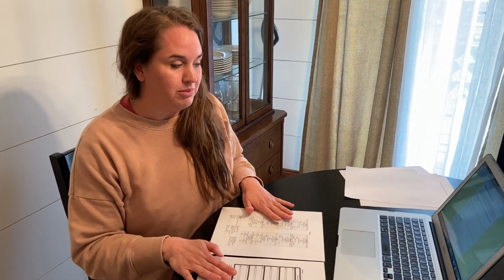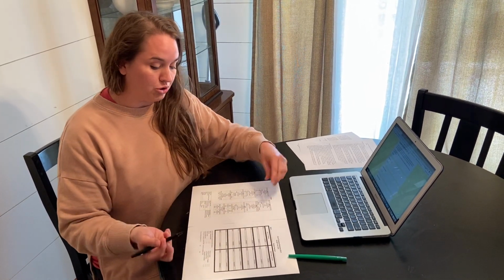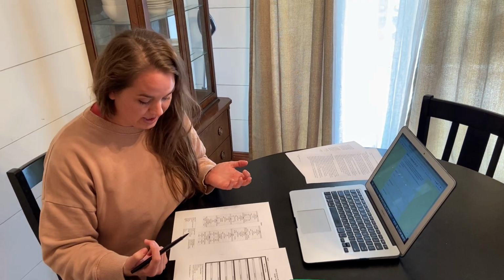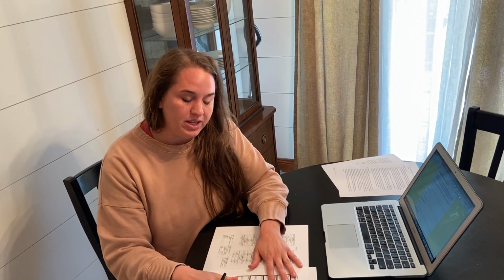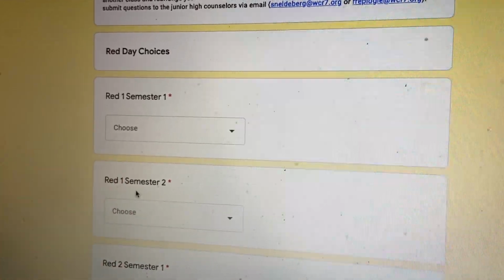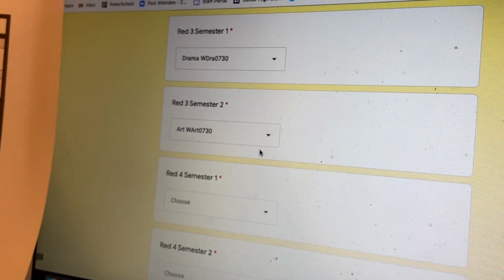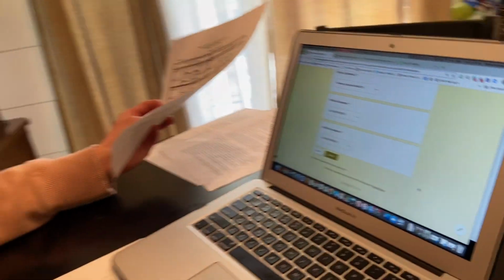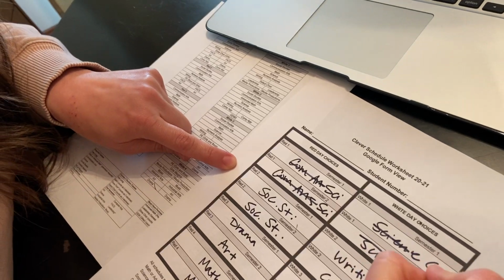Watch me make a schedule 20-21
Watch me walk through the whole process of making a schedule for school year 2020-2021